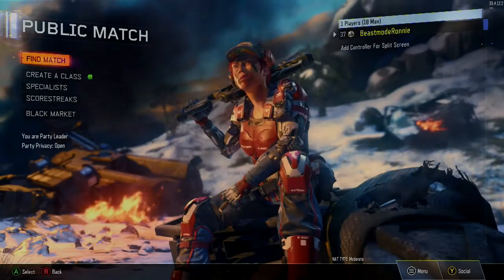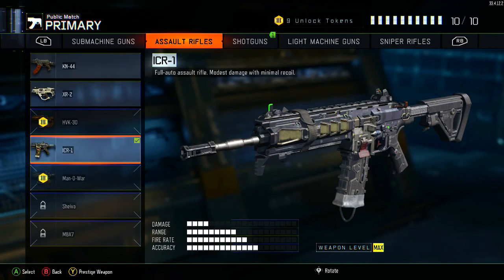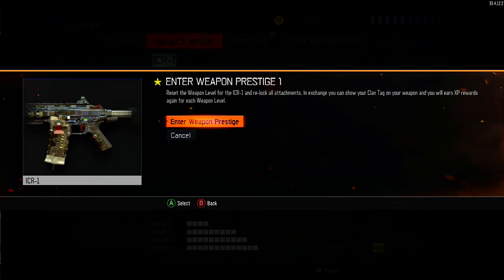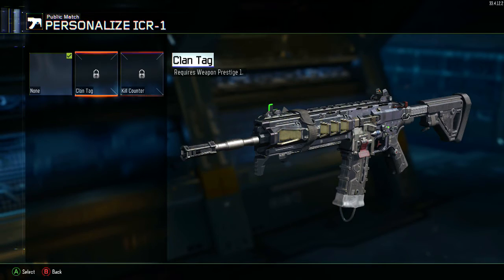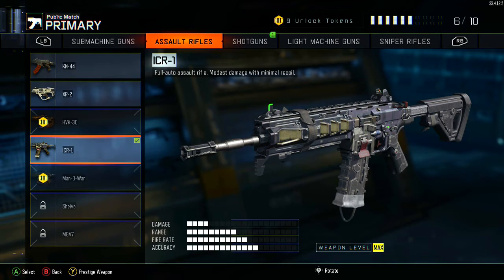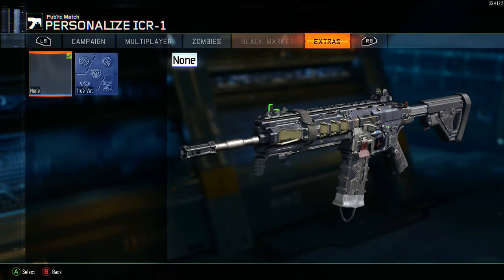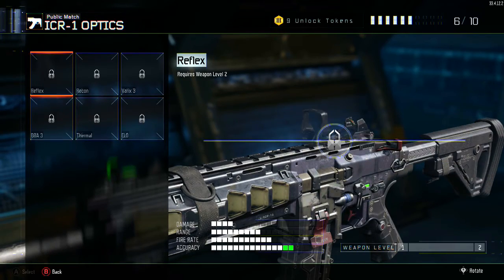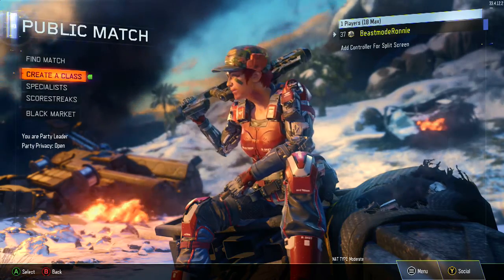Weapon Prestige in Black Ops 3 - Class - Challenges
Prestiging you weapon in Call of Duty Black Ops 3 will give you a few cool things. The first prestige you will gain XP rewards when you unlock the attachments again, and also give you a clan tag on your weapon. The second time you prestige your gun you get a Kill Counter display on your weapon while in multiplayer matchmaking.

In this video I will show you what it looks like and the perks and downside on prestiging your weapon for the first time. I cant wait to see it! =D

►*** Play With Me On Xbox! GT is – BeastmodeRonnie ***◄

★★      Want To Know How To Record Xbox One Chat??     ★★